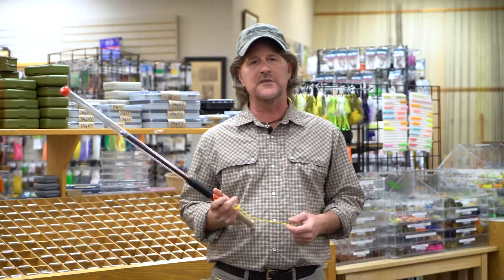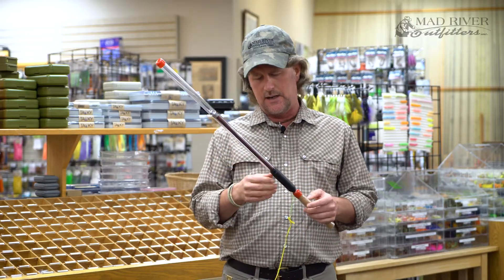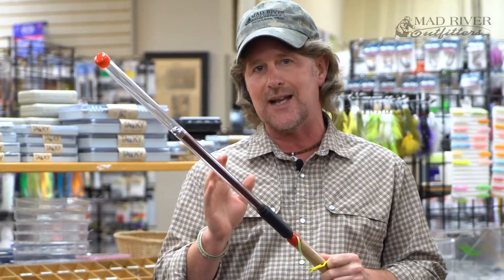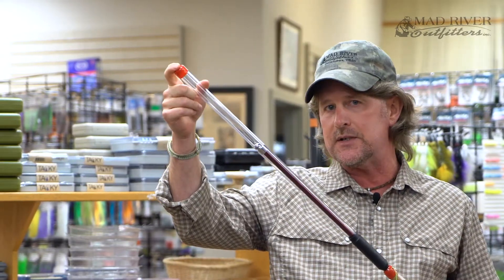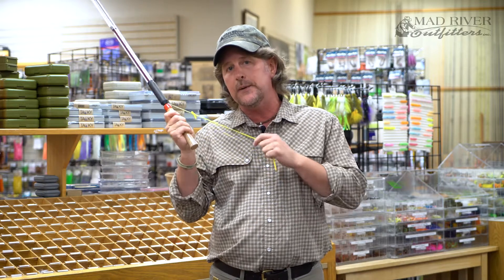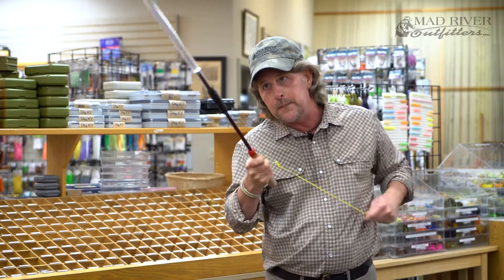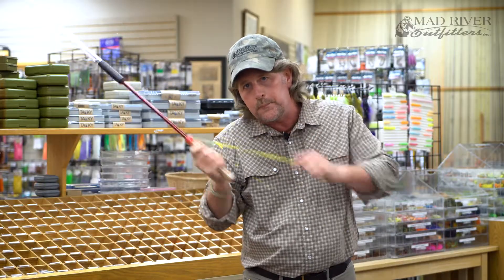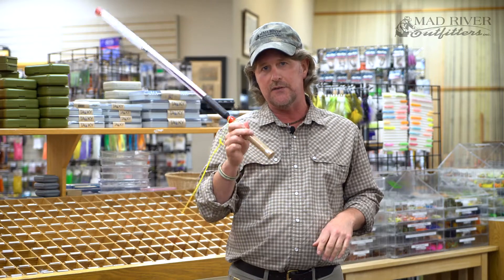TFO Accelerator Practice Rod: Review and Tutorial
Brian Flechsig showcases and reviews the Accelerator Practice Rod.

This little tool can help you get perfect timing, precision and casting down pat any time, anywhere.